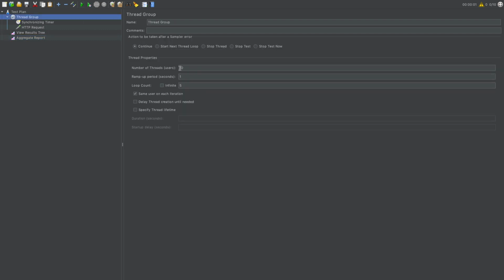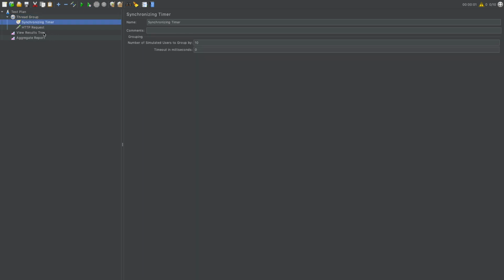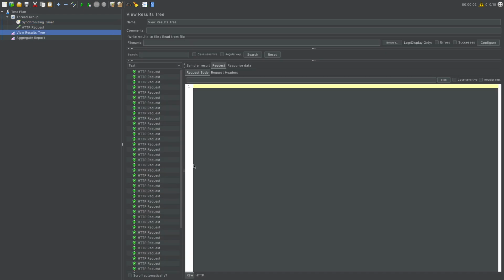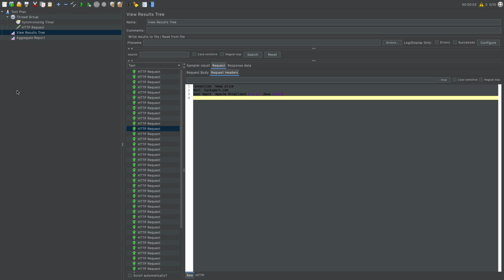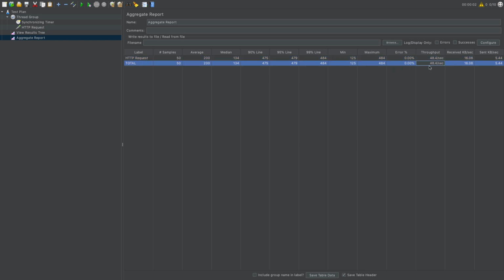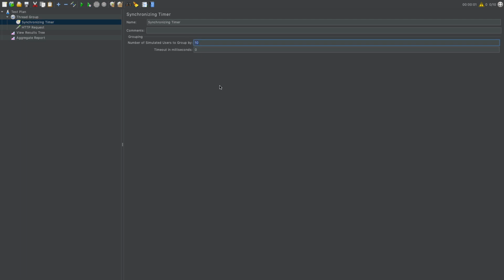JMeter to test for race conditions